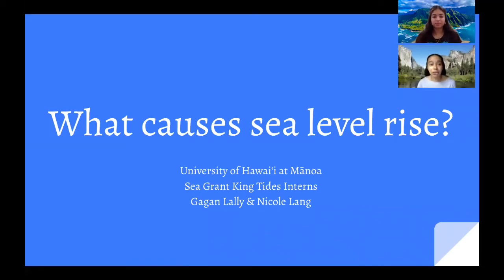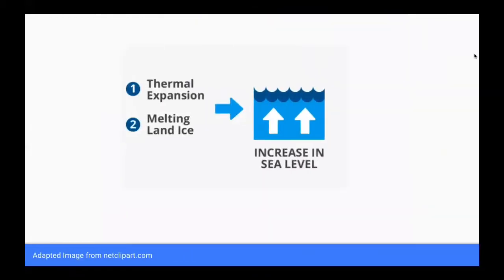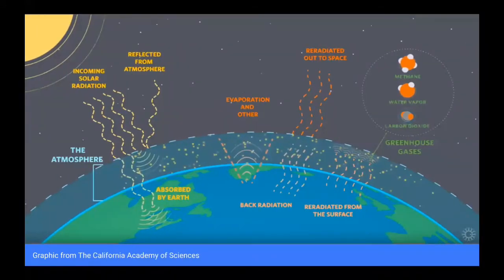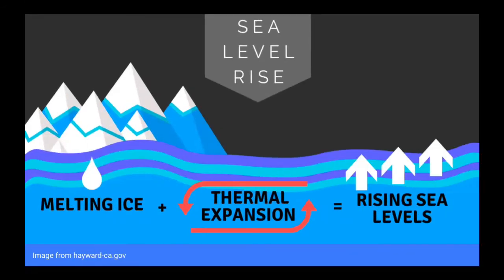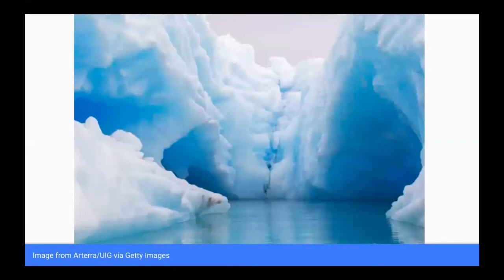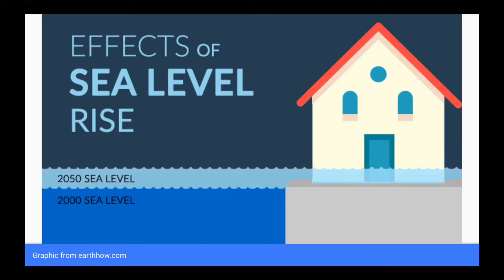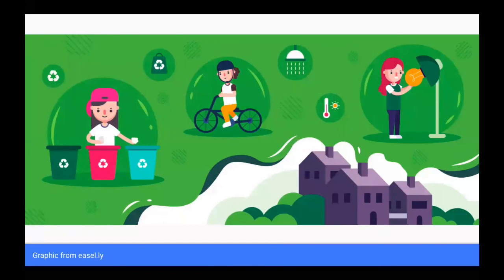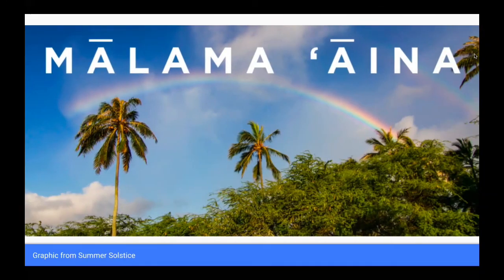What causes sea level rise?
Letʻs dive deep into what sea level rise really is and what is causing such a phenomenal with the UH Mānoa Hawaii Sea Grant interns!